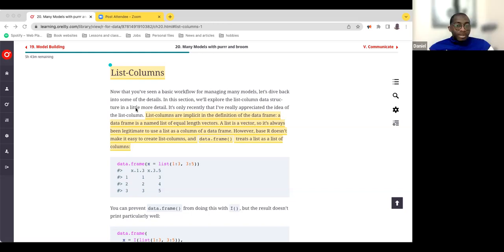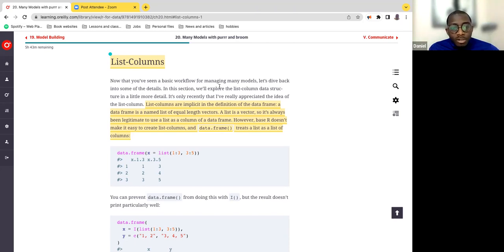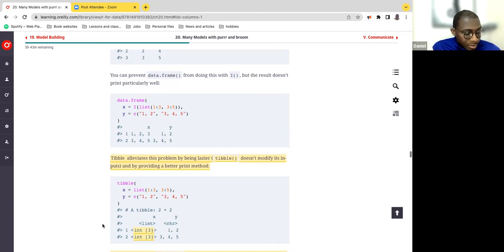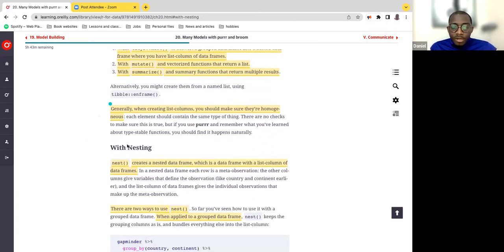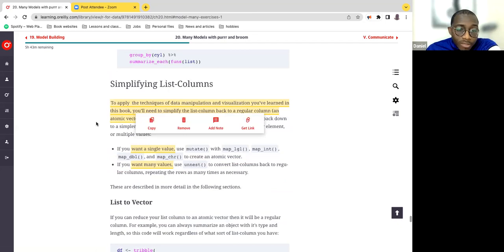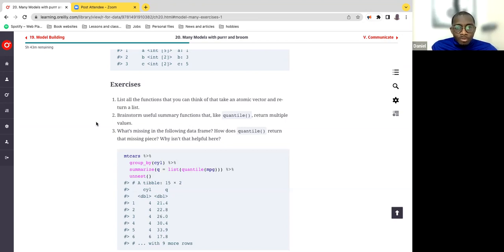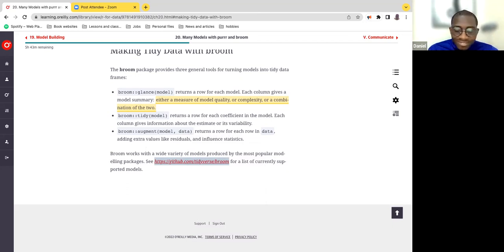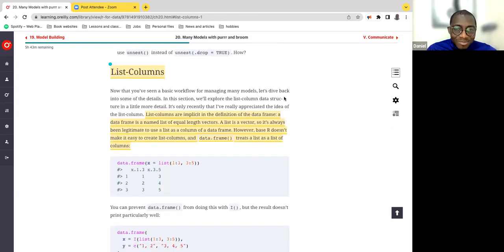R for Data Science: Many models Part 2 (r4ds06 25)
Daniel Adereti finishes Chapter 25 ("Many models")  from R for Data Science by Hadley Wickham & Garrett Grolemund on 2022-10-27, to the R4DS Book Club. Cohort 6